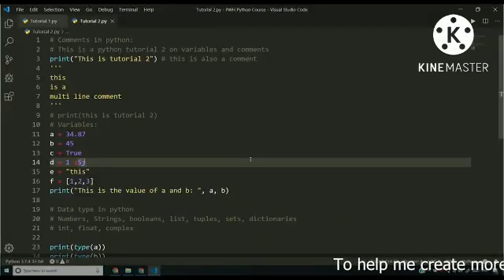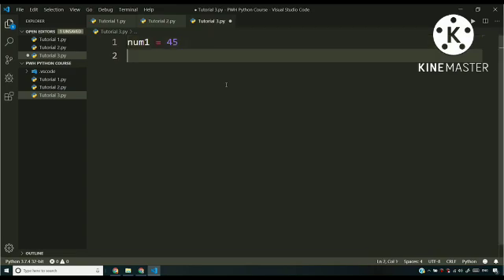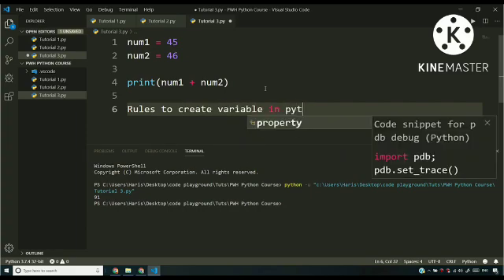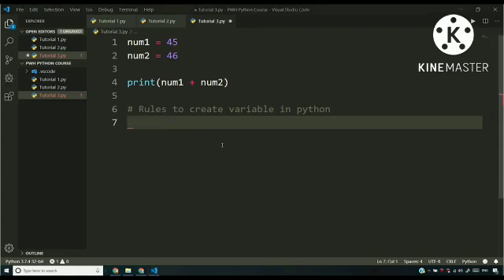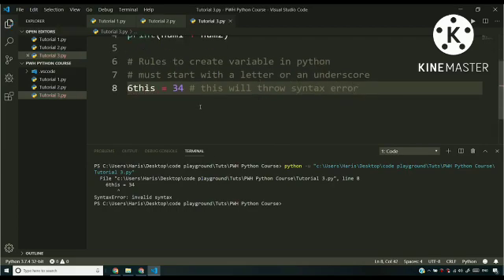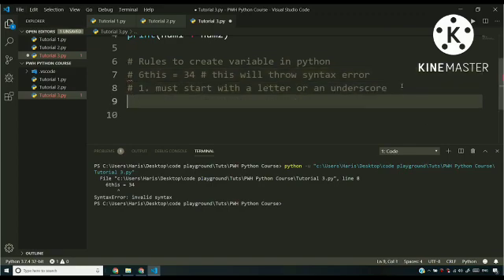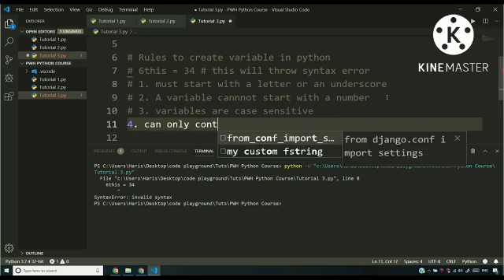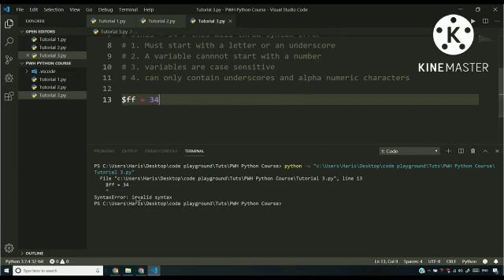Numbers & Typecasting in python _ Python Tutorial #3 Part 1